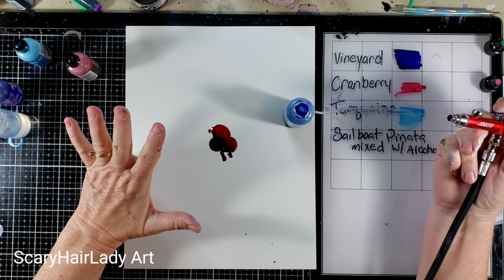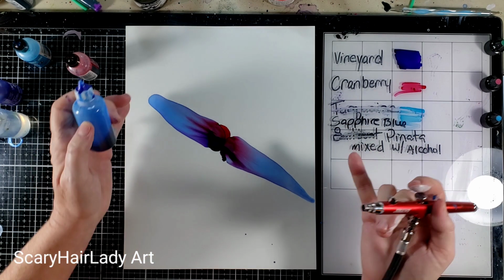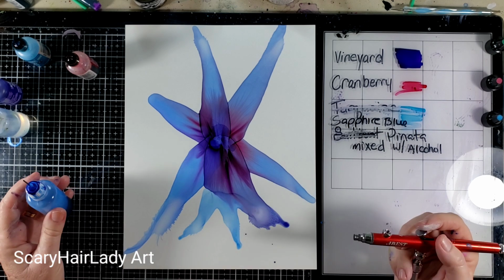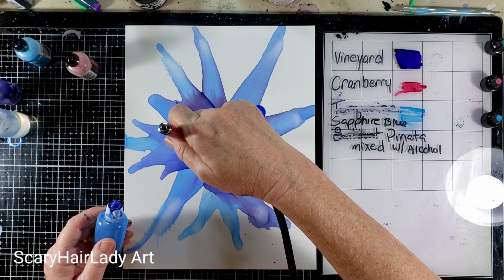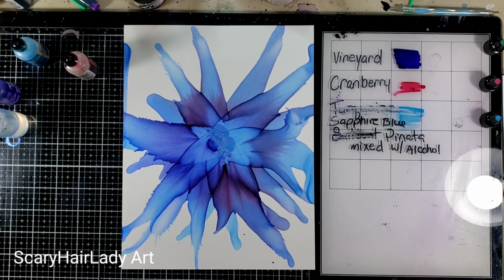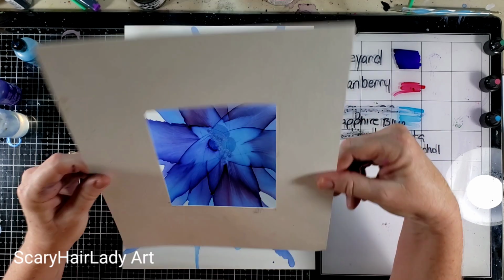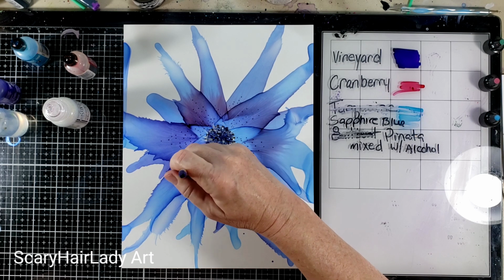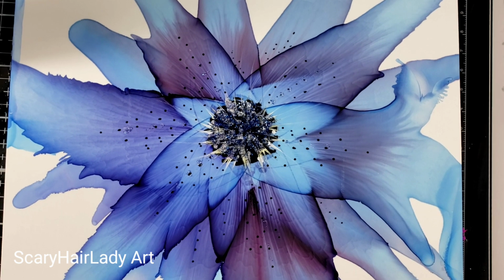197 *sold* Alcohol Ink Flower Blown with Airbrush,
Blowing out a Flower To make a Card

Stickles glitter glue - more available in Amazon Store AMAZON
Let's Resin Alcohol Ink (amazon )
1 KIRKLAND GLOSSY PHOTO PAPER 150 SHEETS 8X11 (AMAZON )
2 MARABU ALCOHOL INK SET LARGE (AMAZON )
3 Pinata Blanco White Alcohol Ink 4-Ounce (AMAZON )
4 Dr. Ph. Martin's Bombay India Ink (Set 1) (AMAZON )
5 BIANYO ALCOHOL MARKERS (AMAZON )
6 Ranger Alcohol Lift Ink Pad (AMAZON )
7 REVLON HAIR DRYER (AMAZON )
8 needle nose bottles (AMAZON )
8 Oz Plastic Squeeze Squirt Condiment Bottles (AMAZON )
9 LARGE ALCOHOL INK CASE (AMAZON )
ALCOHOL INK BOTTLE STORAGE (AMAZON )
10 MASTER airbrush machine small (AMAZON)
MASTER Airbrush Machine Large (AMAZON)
11 Command Large Utility Hooks (AMAZON )
12 Happygrill 15-Drawer Organizer Cart ( AMAZON )
13 KAMAR VARNISH ( AMAZON )
14 SARGENT ART GALLON GESSO, SURFACE PRIMER , 128 OZ. WHITE (AMAZON )
15 Guillotine Paper Cutter, 12" Cut Length, 10 Sheet Capacity, (AMAZON )
16 EMBOSSING HEAT GUN (AMAZON )
17 AMSTERDAM ACRYLIC INK (AMAZON )
18 DALER - ROWNEY ACRYLIC INK (AMAZON)
19 DOTTING TOOL (AMAZON)
20 3M Dual Cartridge Paint Spray Respirator (amazon)
** Cards ***

Measurements for cards are:
A10 Envelope
Card - 110 lb. cardstock - 9 x 6.25 inches
mat - either stock card or photo paper - 3.75 x 8.5 inches
Picture - 3.5 x 8 inches

A6 Envelope
mat - either stock card or photo paper - 5.5 x 4.25 inches
Picture - 5 x 4 inches